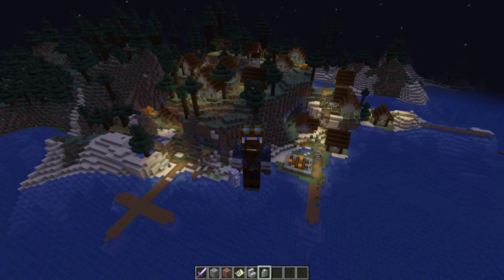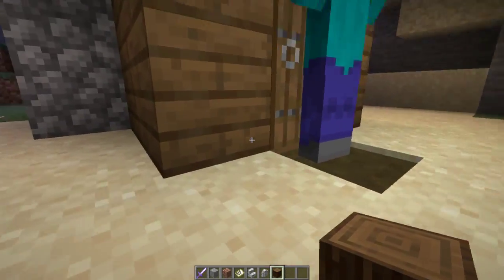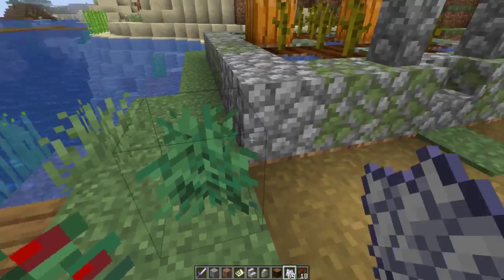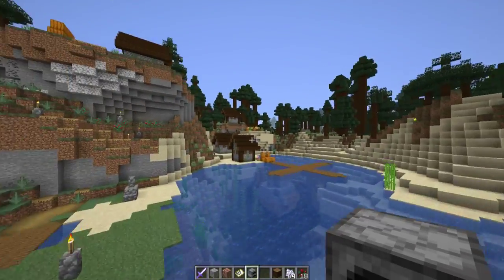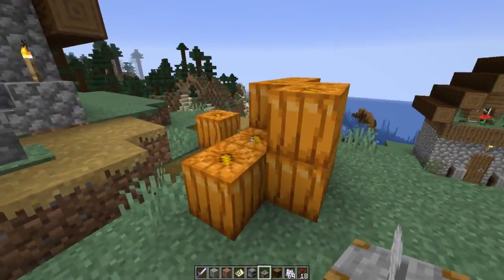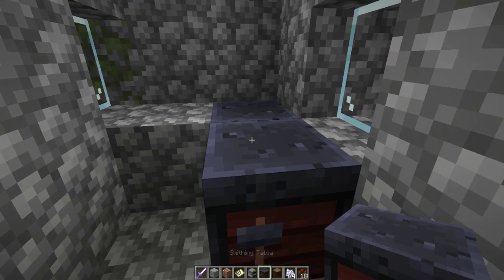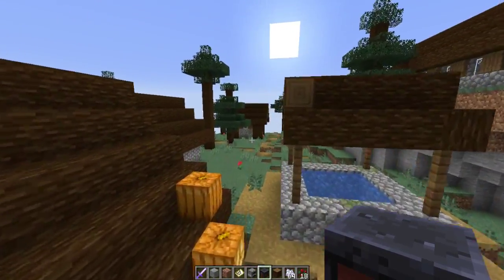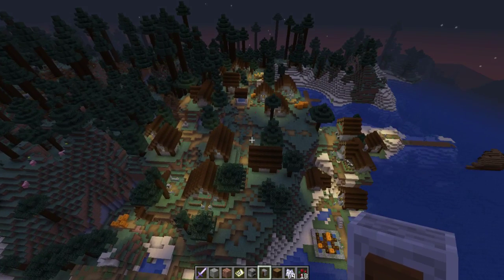Deeper Look At the New 1.14 Taiga Villages!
Today we take a deeper look at the beautiful new Taiga Villages in 1.14.